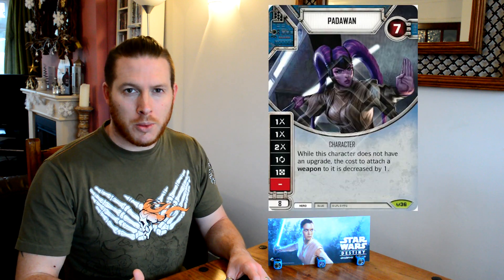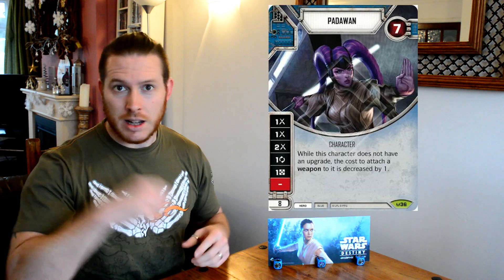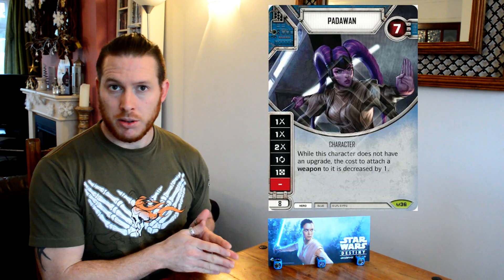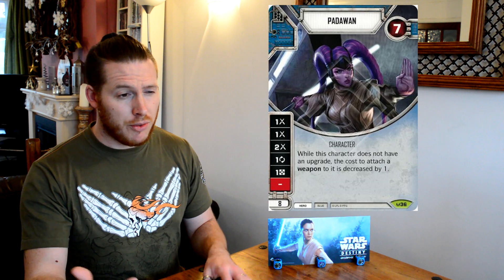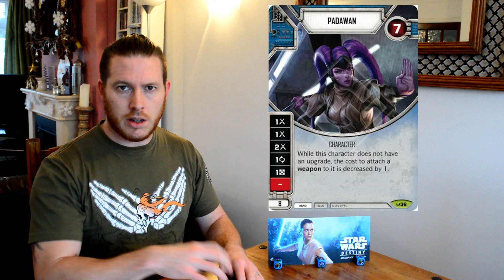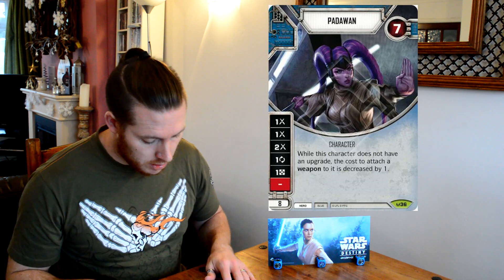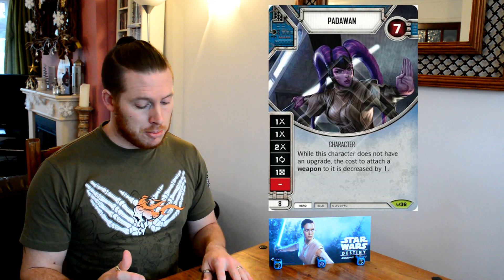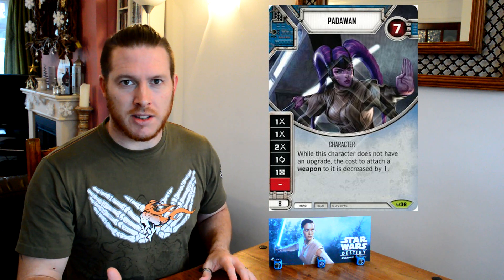Star Wars Destiny: Padawan Tactica and Card Analysis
In the next tactica article, Christian discusses the plucky little Padawan; it's die sides, role on the battlefield and how this card can fit into your decks, plus a little bit of how to deal with one if your opponent is fielding them! Add to the comments section anything you feel he's missed!